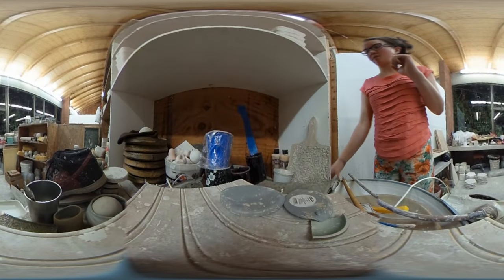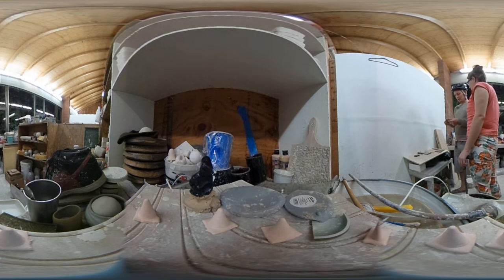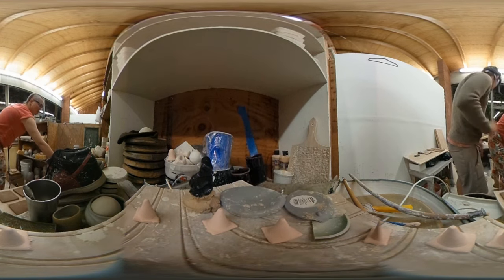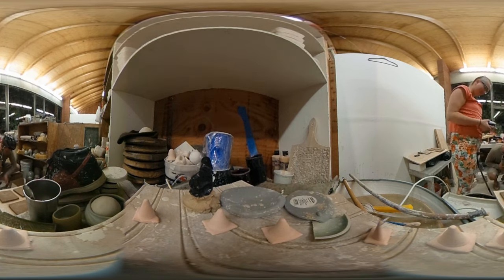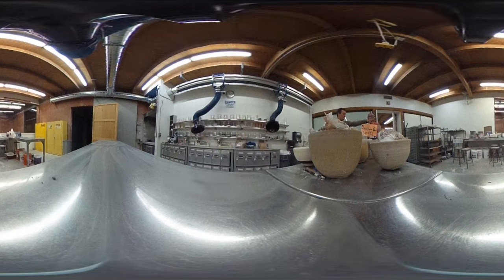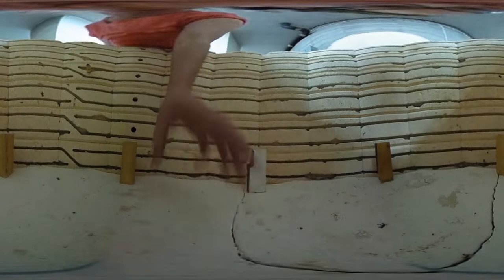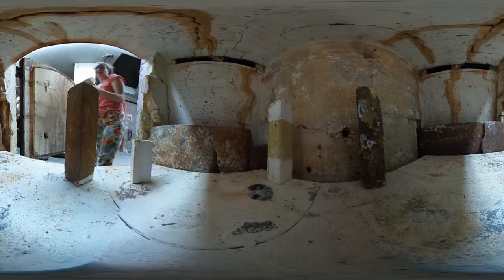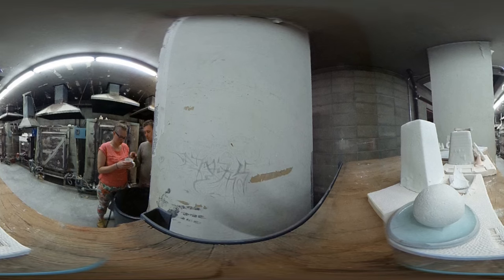Ken's Ceramic Studio